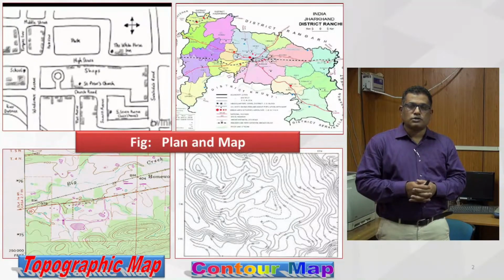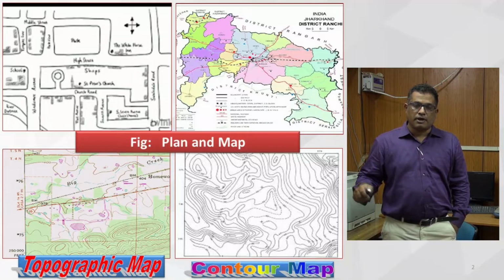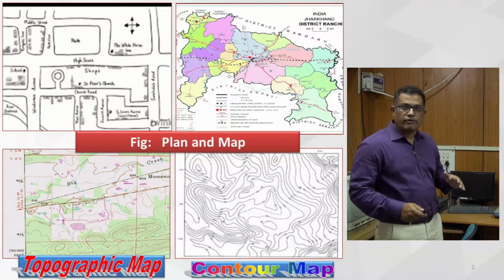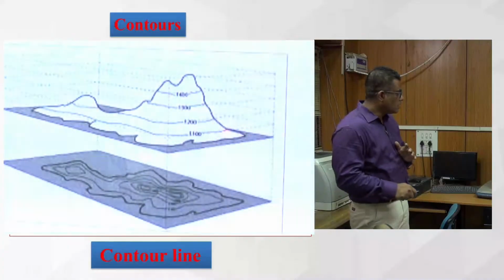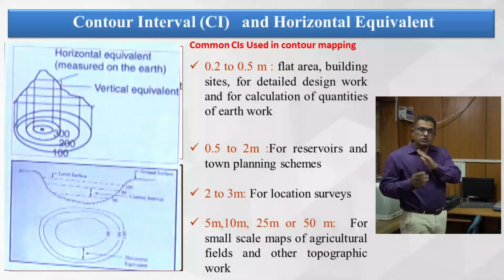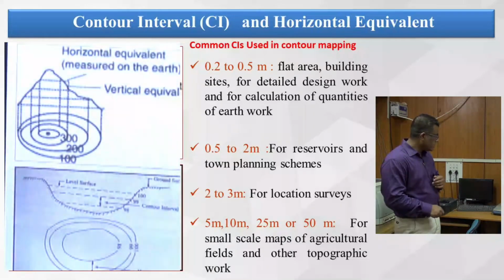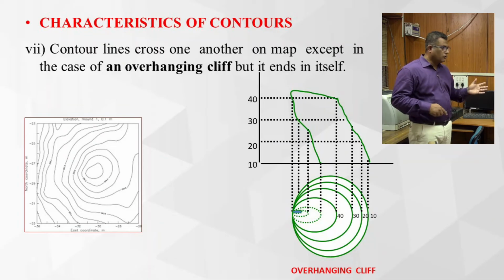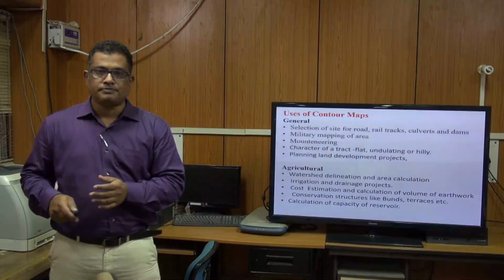Introduction to Soil and Water Conservation| Contouring (Theory)| By M. job